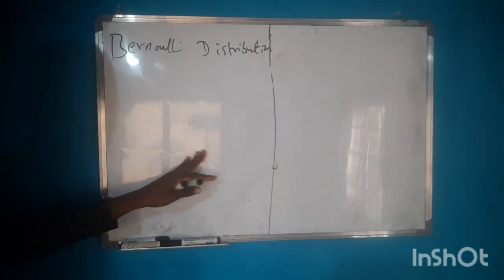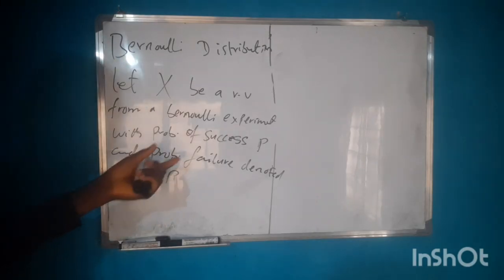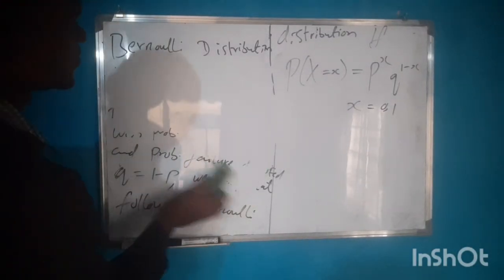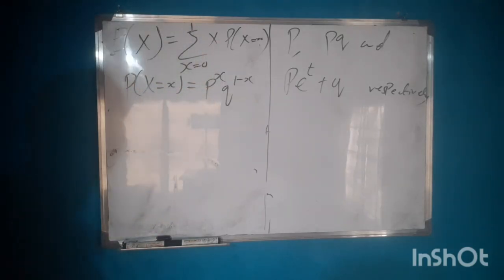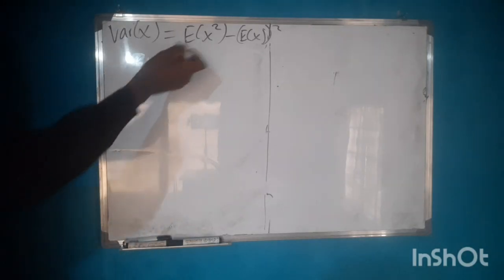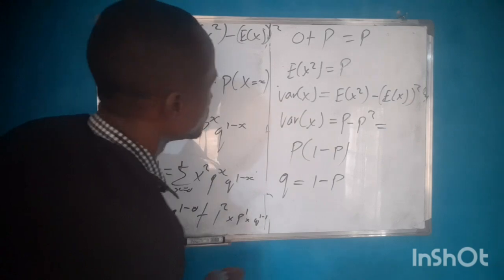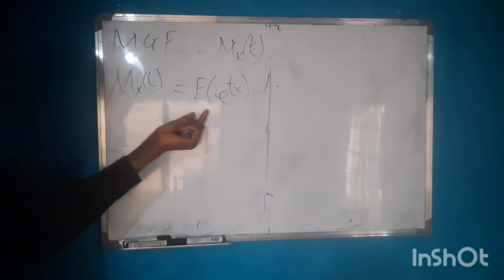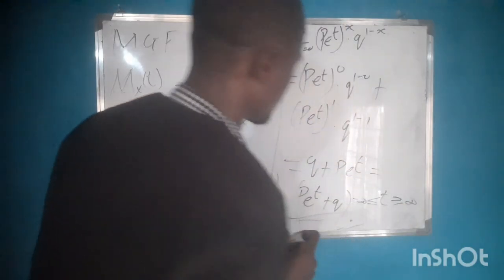June 7, 2026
Bernoulli distribution made easy